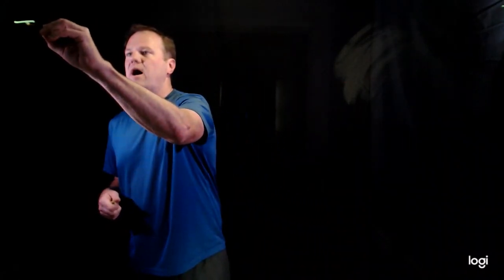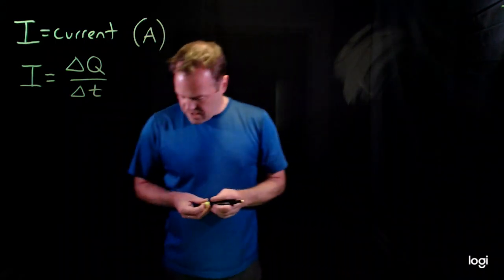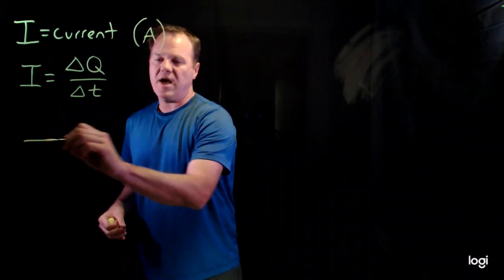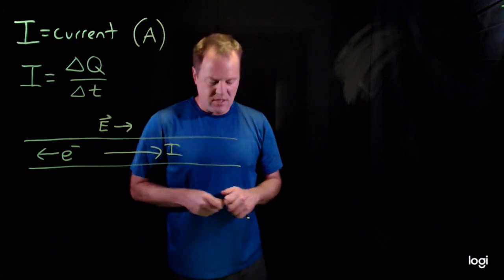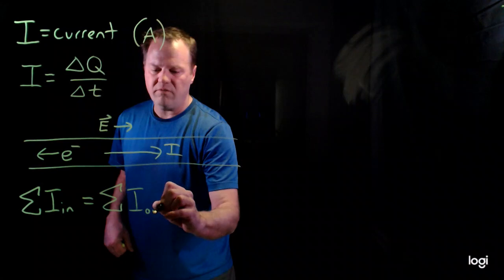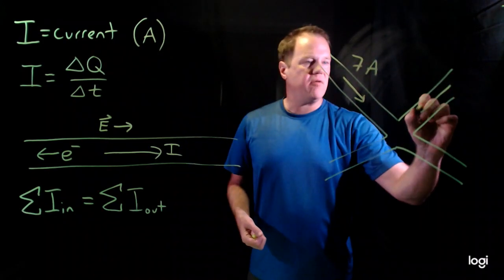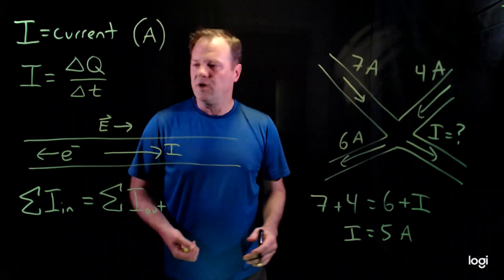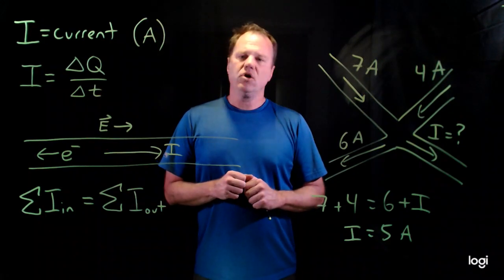Definition of Current and Kirchoff's Junction Law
I present the definition of current and Kirchoff's junction law. Then I solve a simple example of an application of the junction law.